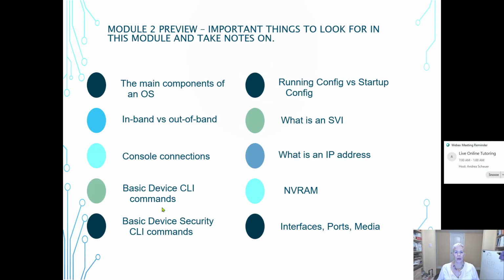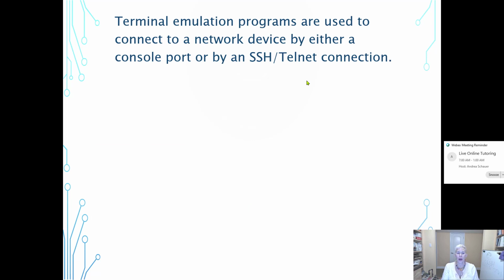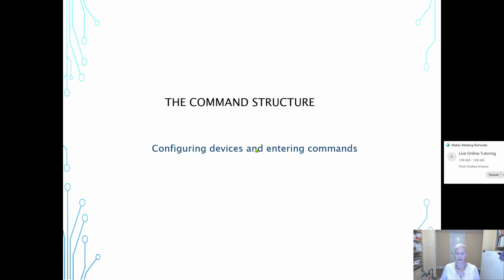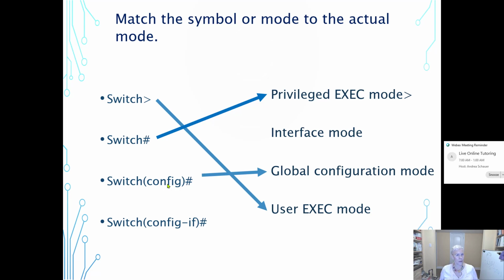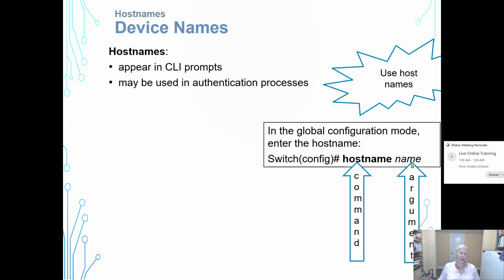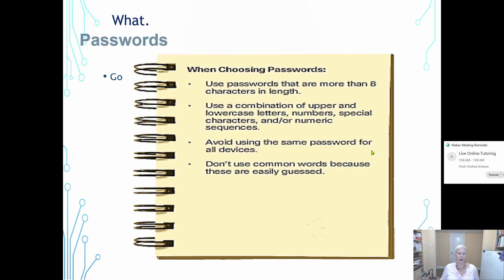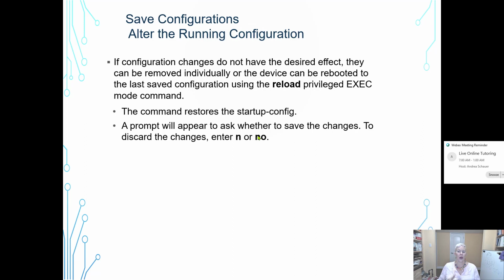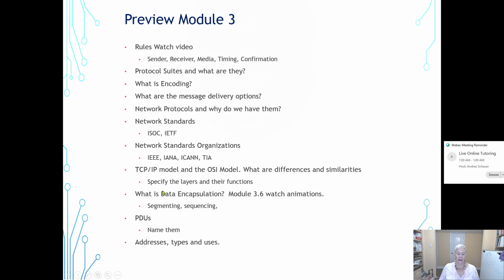CNT140 Mod 2 - Basic Device Configuration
0:09 – Class Preview

1:07 – Module 2 Preview – Important Things to Look For in This Module and Take Notes On

3:01 – All Network Equipment is Dependent Upon an ______

4:47 – What are the Components of an Operating System?

6:15 – The Role of an OS

7:36 – As a Network Administrator We Need to be Able to Interact With Network Devices in Order to Configure Them

9:11 – When Accessing the Network Devices Through the Command Line You Can Use 1 of 3 Access Methods. Name them.

11:22 – Terminal Emulation Programs are Used to Connect to a Network Device by Either a Console Port or by an SSH/Telnet Connection.

12:49 – What is a Common Way to Access the CLI Environment of Routers and Switches?

13:56 – What is the Difference Between an Out-of-Band Connection and an In-Band Connection?

17:07 – What are 2 Other Methods to Access the CLI Environment of a Cisco Device?

20:44 – Suggested Break

21:07 – The Command Structure

21:40 – IOS Command Structure

24:13 – In the Following CLI, Which Word Represents the Command, and Which Word Represents the Argument?

25:50 – Cisco IOS Modes of Operation

29:44 – Match the Symbol or Mode to the Actual Mode.

31:37 – Primary Modes

31:55 – Navigating the IOS: Global Configuration Mode and Submodes

32:38 – Navigating the IOS: Navigate Between IOS Modes

34:16 – The Command Structure: Context-Sensitive Help

36:57 – The Command Structure: Video Demonstration – Hotkeys and Shortcuts

38:01 – The Command Structure: Command Syntax Check

39:31 – Suggested Break

39:44 – Hostnames: Device Names

43:07 – Hostname Format For All of Our Labs: Use Your Initials in the Hostname

44:27 – Commands Relating to Securing Devices

47:38 – Recap: Limiting Access to Device Configurations

48:33 – Configure Passwords

51:17 – What Command Prevents Passwords From Showing up as Plain Text When Viewing the Configuration Files?

53:01 – Service Password Encryption Example

54:02 – Limiting Access to Device Configurations: Banner Messages

57:24 – Suggested Break

57:43 – Saving Configurations: Configuration Files

1:00:30 – Save Configurations: After the Running Configuration

1:01:59 – Ports and Addresses: IP Addressing Overview

1:02:51 – Configure IP Addressing: Manual IP Configuration for End Devices

1:02:59 – Set Your Device Back to an Automatic IP Address

1:03:26 – Ports and Addresses: Interfaces and Ports

1:04:59 – Addressing Devices: Configuring a Switch Virtual Interface

1:06:53 – Verifying Connectivity: Test the Loopback Address on an End Device

1:07:27 – Preview Module 3